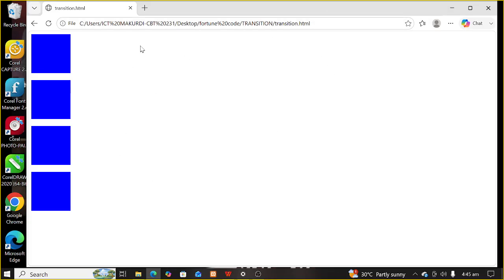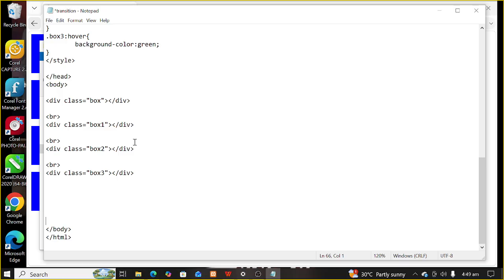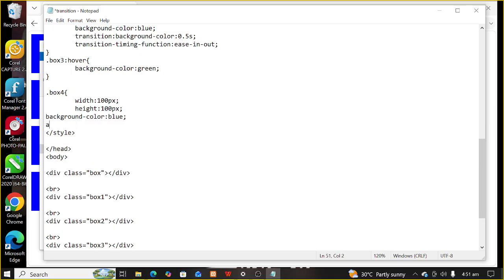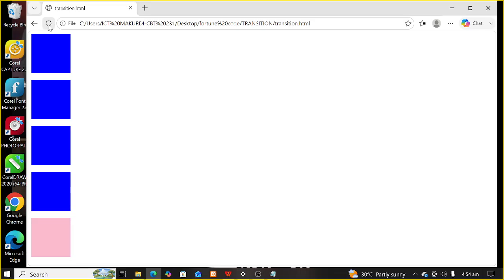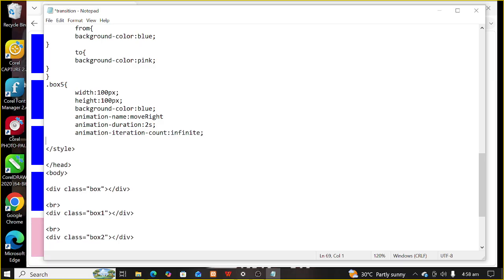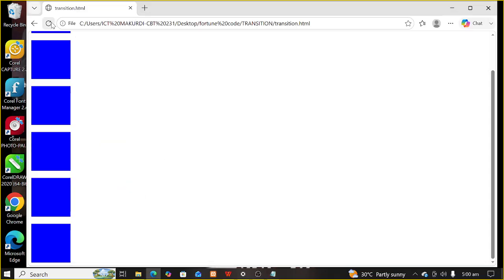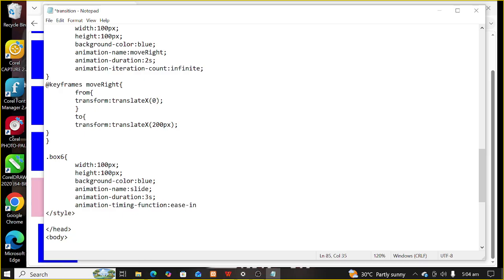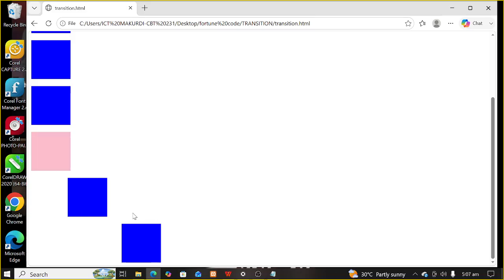How to Set Animation in HTML & CSS